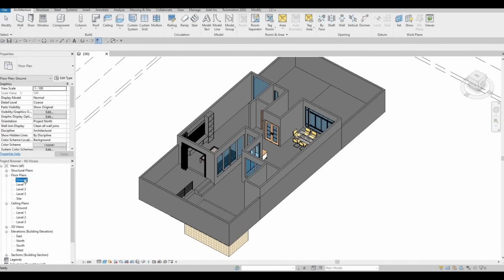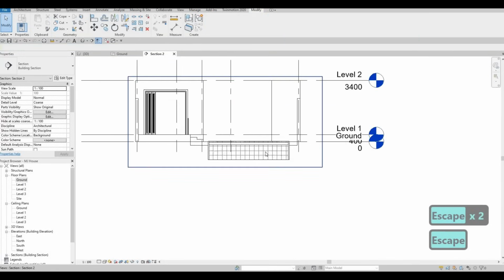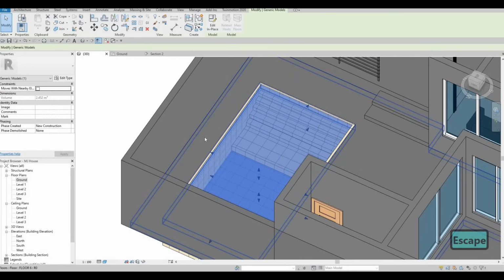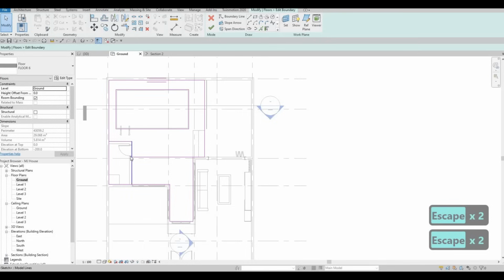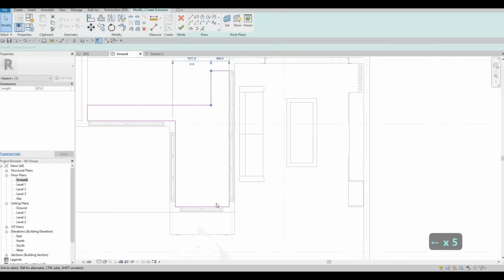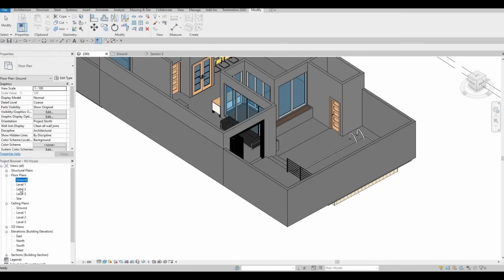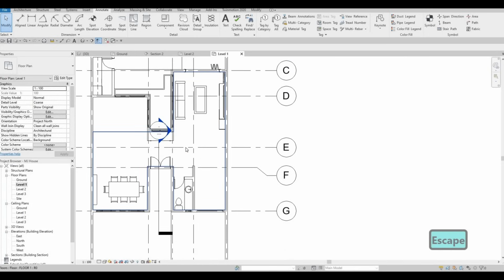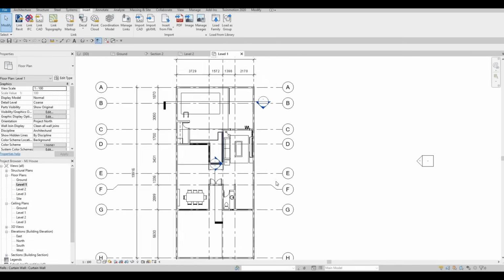Gabby G House | Part 7 | Complete Step By Step Project | Revit and Twinmotion Tutorial